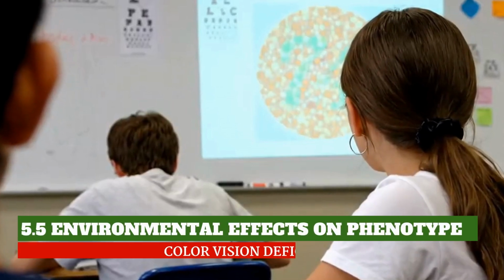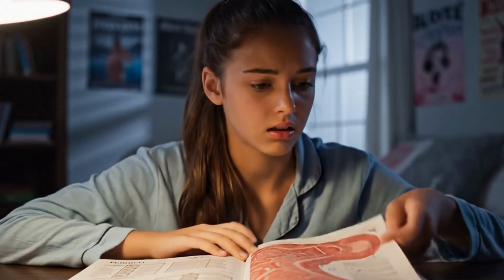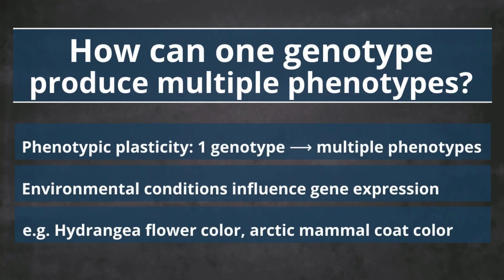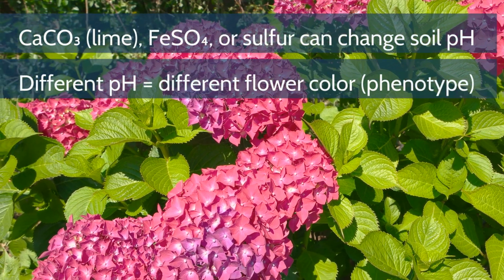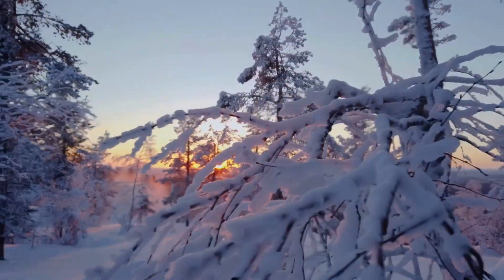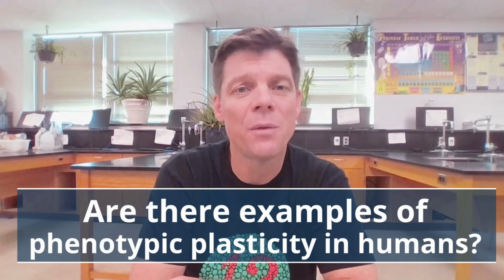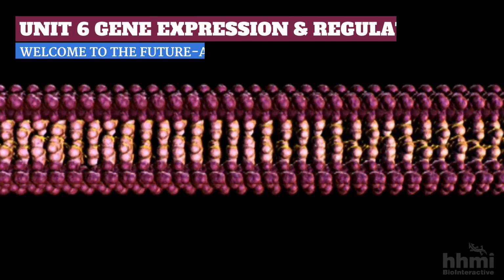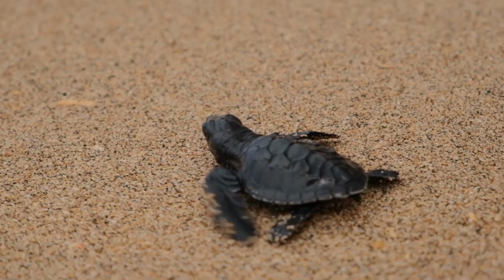5.5 Environmental Effects on Phenotype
🌡️ Phenotypic Plasticity: When Environment Changes Your Traits

If your DNA is the "blueprint" for who you are, can the environment change the final building? In this video, we explore AP Biology Topic 5.5, focusing on phenotypic plasticity—the ability of one genotype to produce different phenotypes in response to different environmental conditions.

We tackle the mystery of our biology student’s inheritance: How could she be color blind if her parents aren't? While we look for the answer, we’ll examine how soil pH changes the color of Hydrangeas, how daylight hours flip the coat color of the snowshoe hare, and how temperature determines the sex of certain reptiles. We even dive into a fascinating case of identical twins where one is color blind and the other is not!

Perfect for students and teachers who want to understand why "nature vs. nurture" isn't a competition, but a complex interaction.

🎯 Learning Objectives:
-Explain how the same genotype can result in multiple phenotypes under different environmental conditions.

🧬 Nature Meets Nurture: Examples of Plasticity
1. Soil pH and Flower Color Hydrangeas act like living pH strips! The same plant can produce vastly different colors based purely on the chemistry of the soil it's planted in.
2. Photoperiod and the Snowshoe Hare As days get shorter, the snowshoe hare doesn't just get cold—it changes its entire look. This seasonal molting is triggered by light levels, not just temperature.
3. Temperature-Dependent Sex Determination In many reptiles, like crocodiles and turtles, the temperature of the nest during incubation determines whether the offspring will be male or female.

Special thanks to our 🦀Decapoda level members whose support made this video possible.

AI Disclosure: AI was used to create some of the imagery in our videos. We are learning as we go about the best ways to make use of this developing technology. AI was used to create video clips featuring the high school student in this video, it was not used to generate images or video demonstrating scientific concepts.